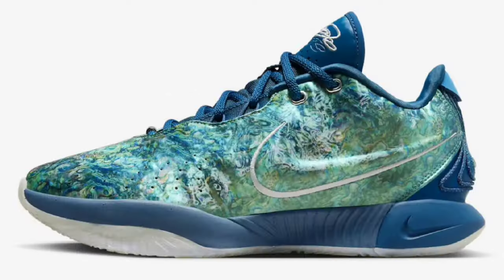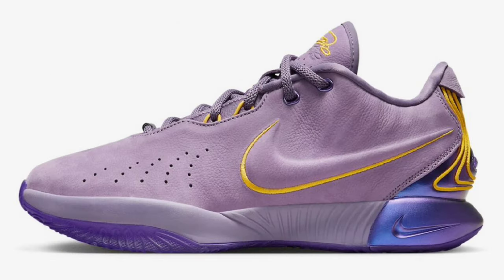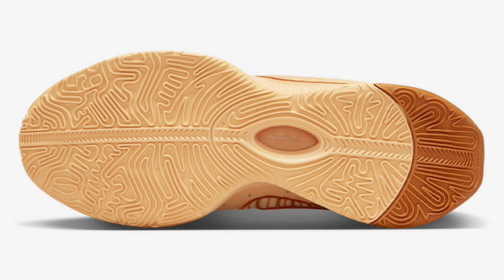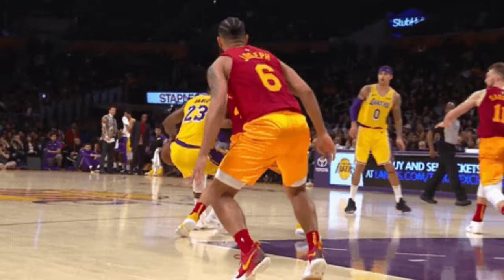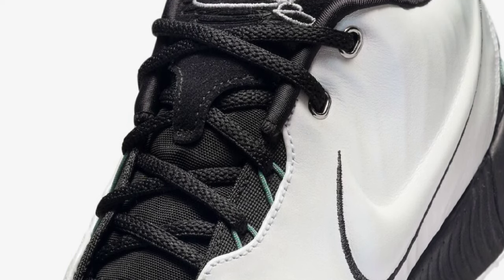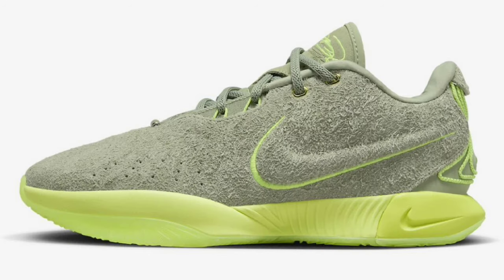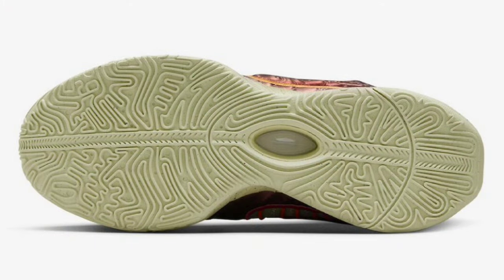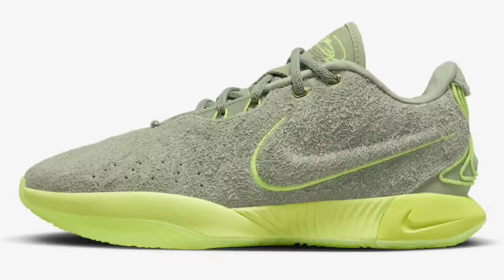Rating Every Nike Lebron 21! What's The BEST Colorway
⏰️ TIMESTAMPS ⏰️
0:00 Intro
0:40 Nike LeBron 21 Akoya
1:16 Nike LeBron 21 Violet Dust
2:02  Nike LeBron 21 GS Multi-Color
2:41 Nike LeBron 21 Tahitian
3:53 Nike LeBron 21 Dragon Pearl
4:43 Nike LeBron 21 Abalone
5:43 UNKNWN x Nike LeBron 21
6:13 Nike LeBron 21 GS James Theater
7:17 Nike LeBron 21 Conchiolin
8:04 Florida A&M Nike LeBron 21 PE
8:38 Nike LeBron 21 Algae
9:25 Nike LeBron 21 GS All-Star
10:26 Nike LeBron 21 Aragonite
11:52 Nike LeBron 21 Queen Conch